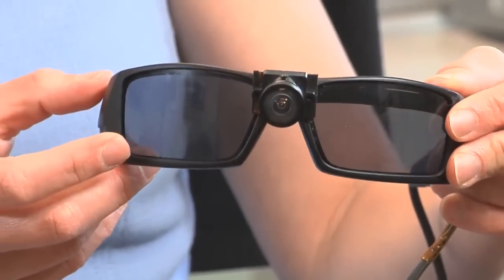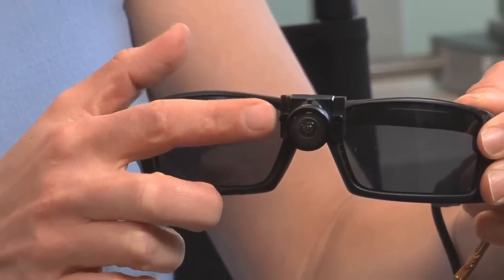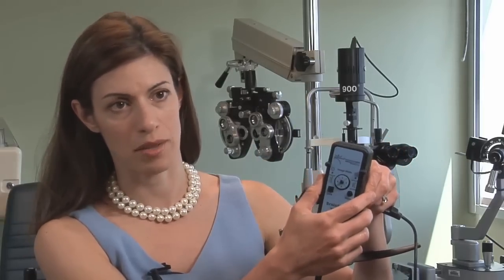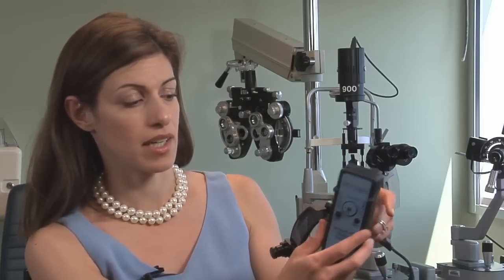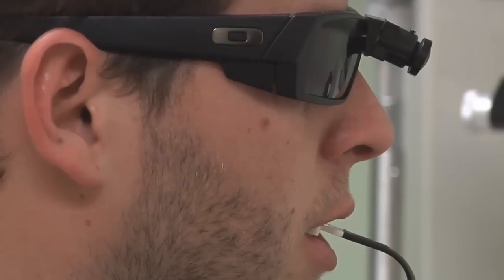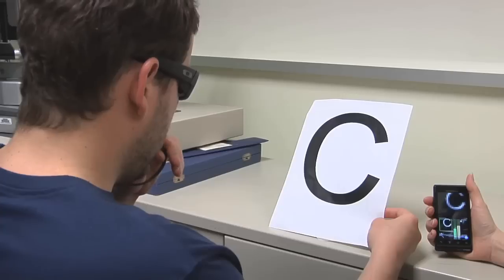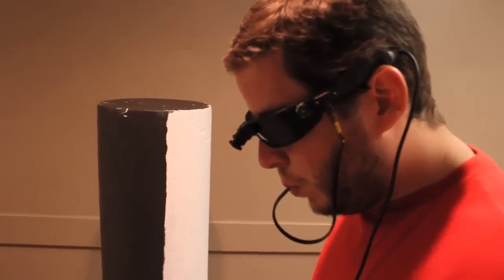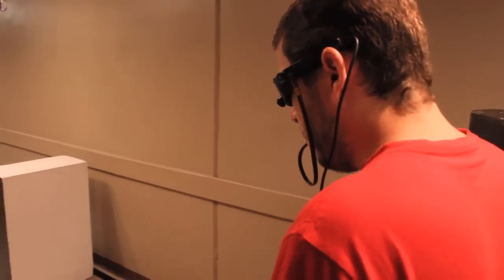BrainPort Vision Device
Researchers at the UPMC Eye Center are testing BrainPort, a vision-assist device that helps people who are blind to visualize their surroundings using their tongues. Watch Dr. Amy Nau explain the device and study participant Jose Neto use BrainPort to navigate an obstacle course designed by our researchers.